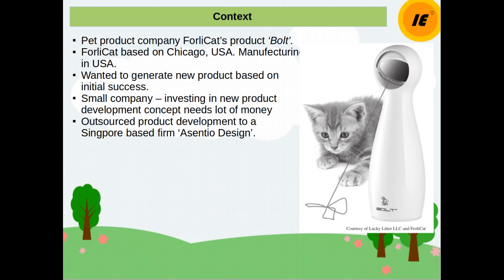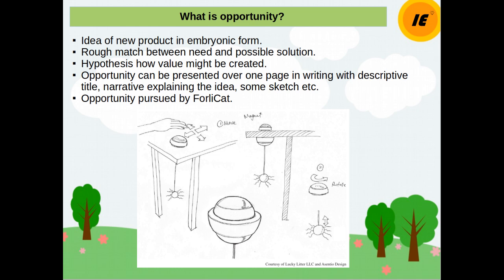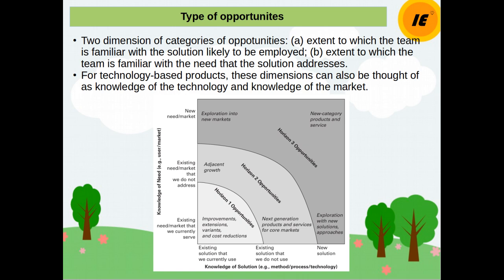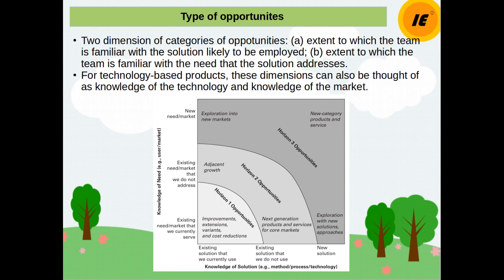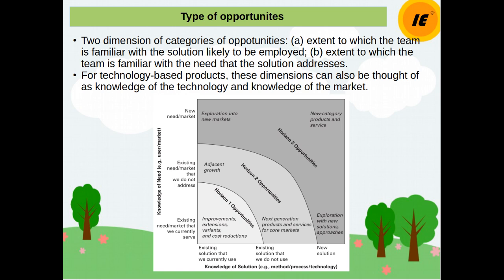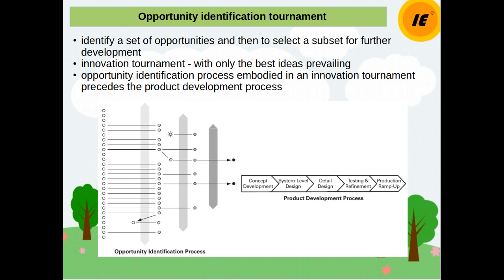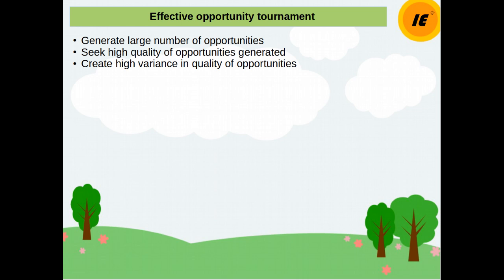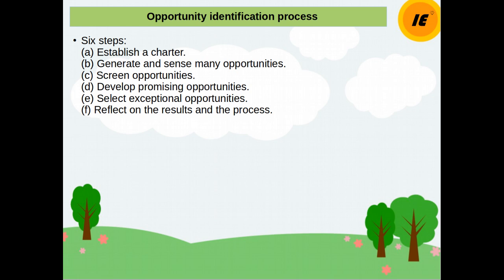Product design and development: Lecture-5: Opportunity Identification (Part 1)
This is the fifth video in the lecture series on "Product design and development".

Download Link -